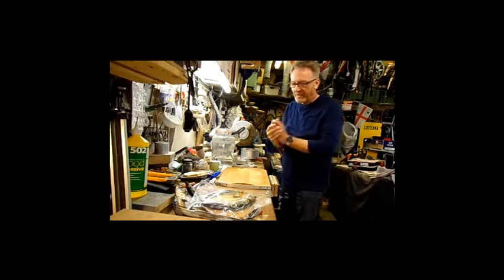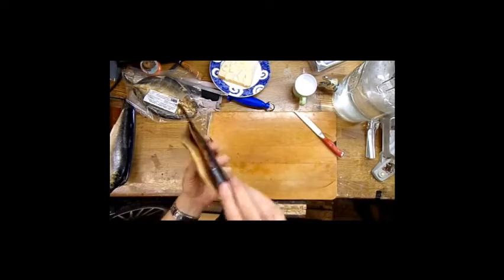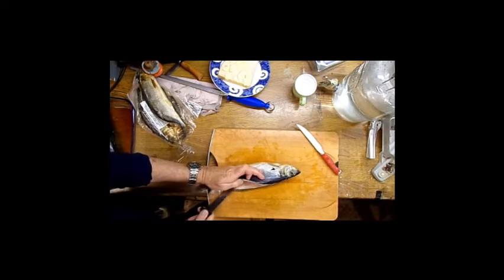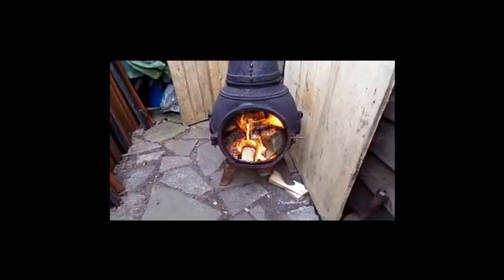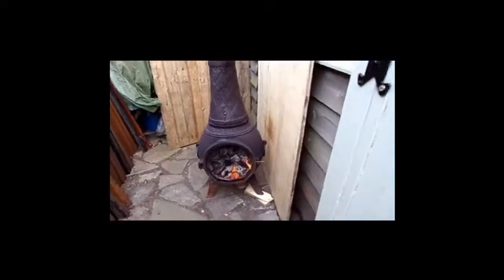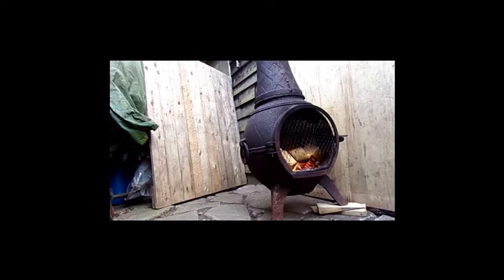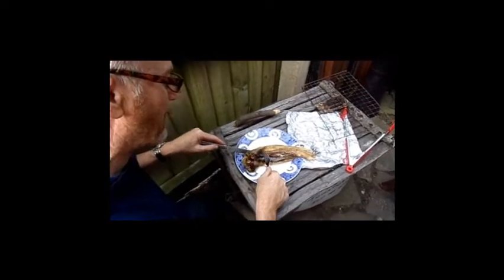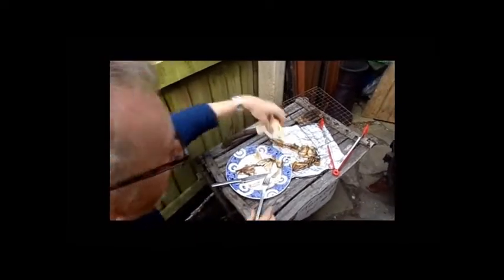How To Split A Herring And Hot Smoke Your Own Kipper 05.04.20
Well, the first part, splitting the herrings went quite well. Ive split a fair few cod in a past life but never a herring so for a first attempt it went well.  But the hot smoking went a bit wrong but hey ho, it kind of worked and tasted good!! Have you ever seen herrings this big?! Sadly you'll rarely ever see them this size at the supermarket or fishmonger, nor a kipper big enough to feed two people...